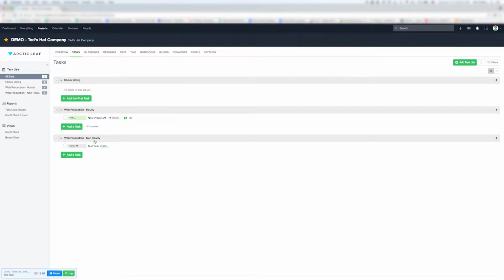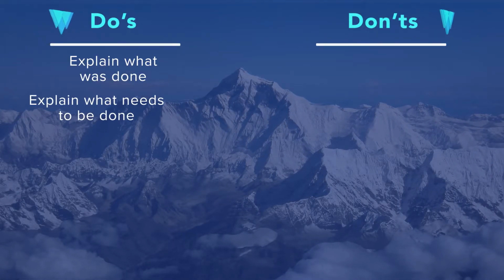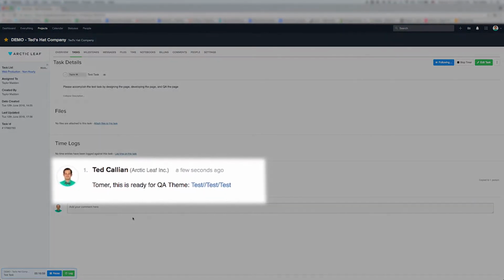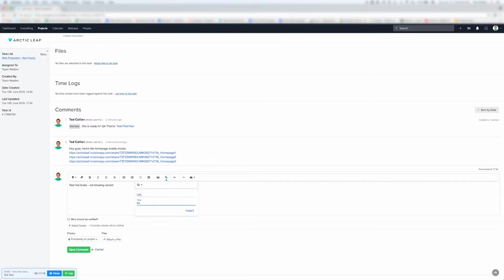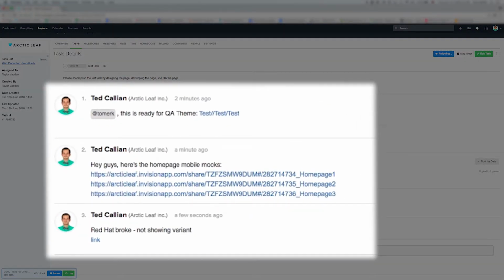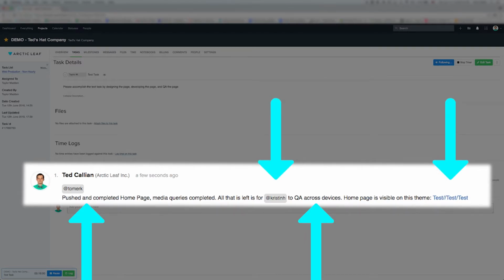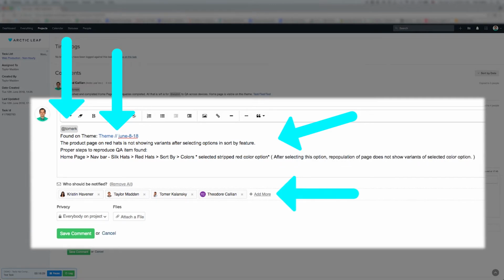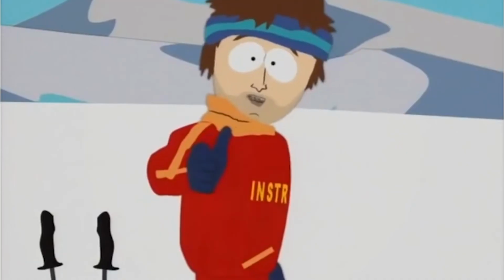How To: Adding Comments in the Project Portal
Arctic Leaf uses Teamwork Project Portal to manage task and projects. Watch the video to learn how to add comments to a task.

Animated and Edited by: Taylor Madden
Produced by: Natalie Pucacco